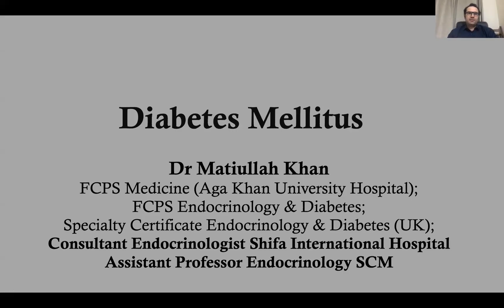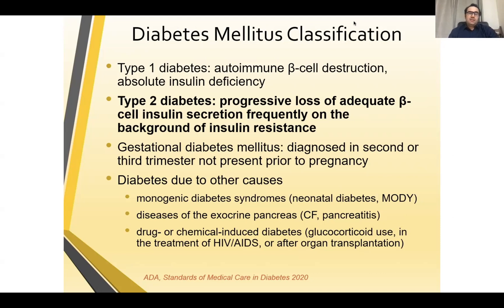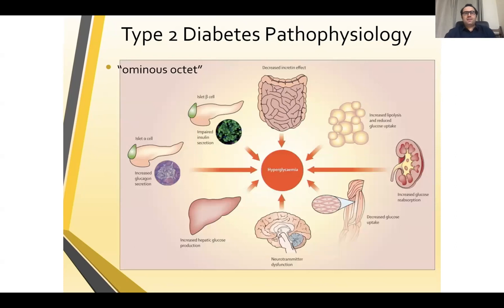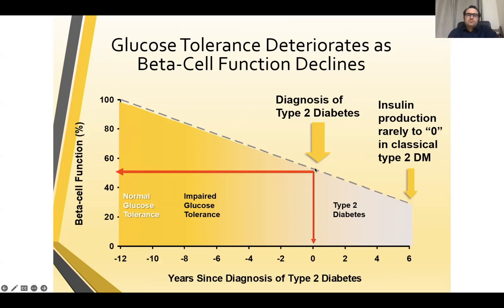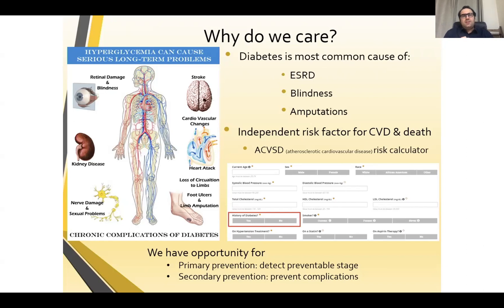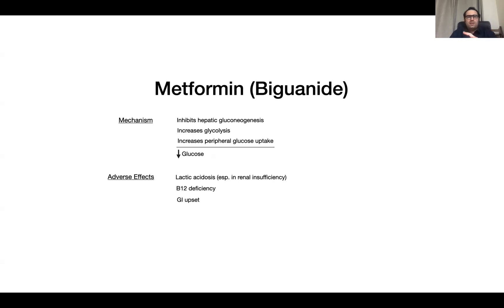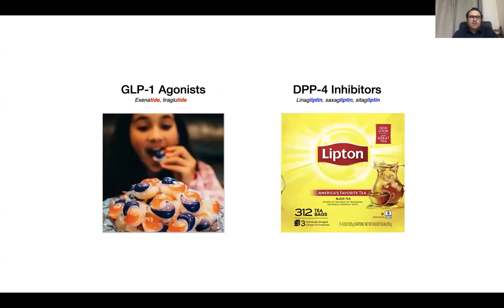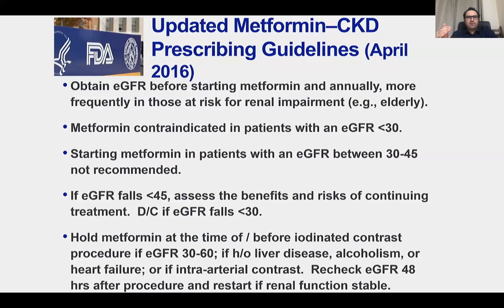DIABETS MELLITUS Diagnosis and management for Medical Students and Physicians